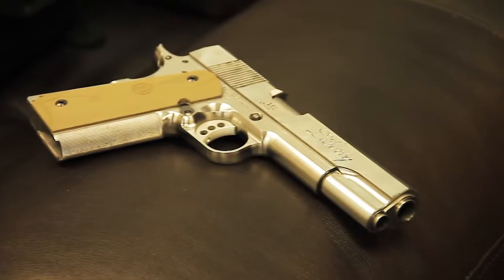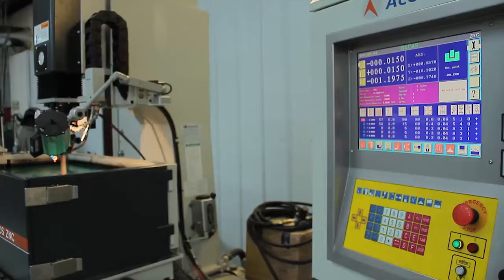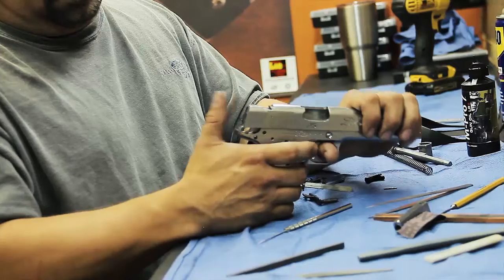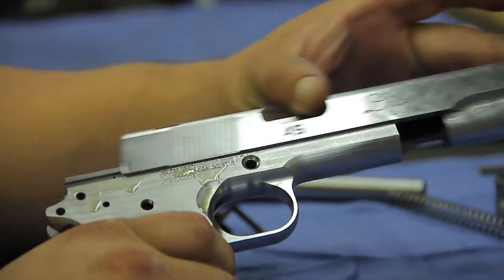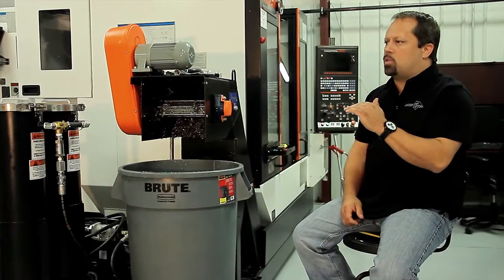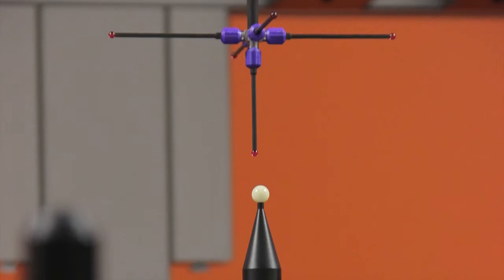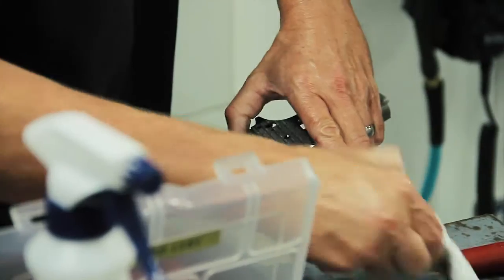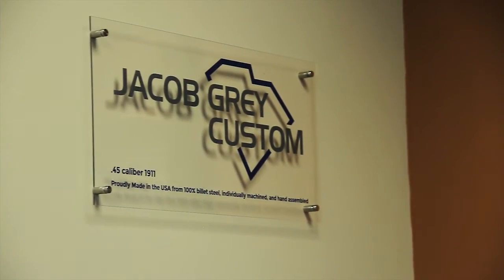Why Jacob Grey?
The passion behind our vision!